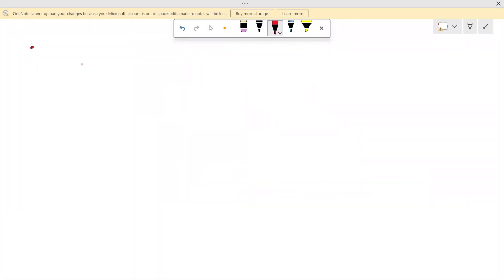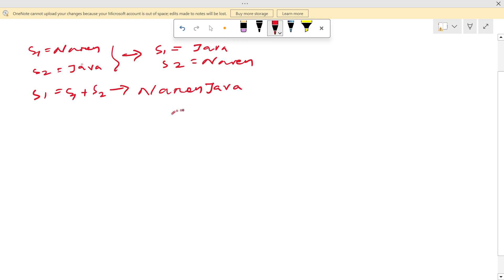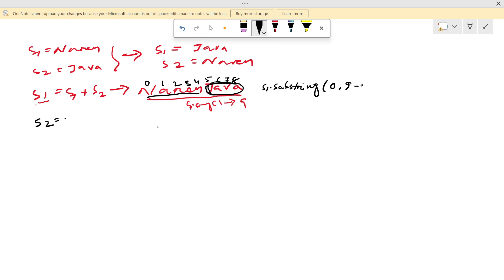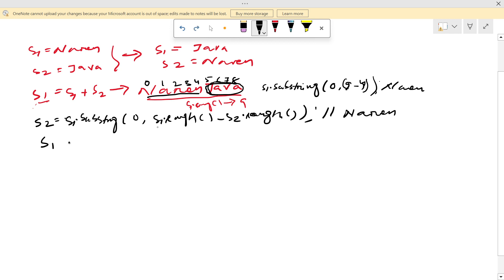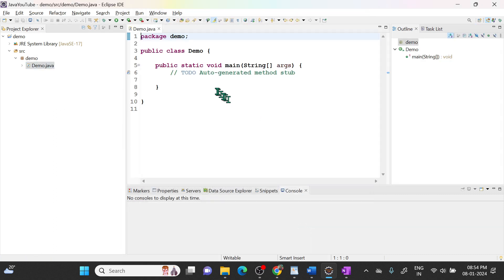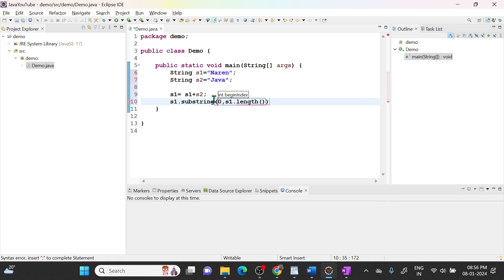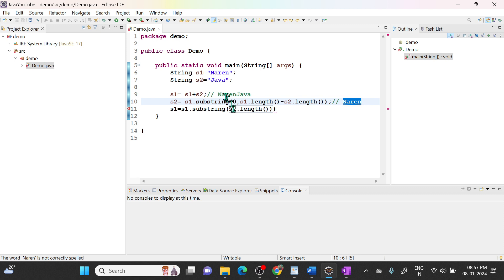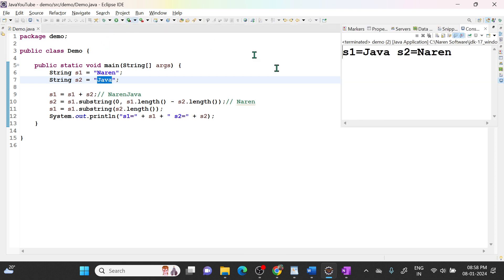How to swap two string variables without using a third variable | Java Interview Question | By Naren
How to swap two string variables without using a third variable | Java Interview Question